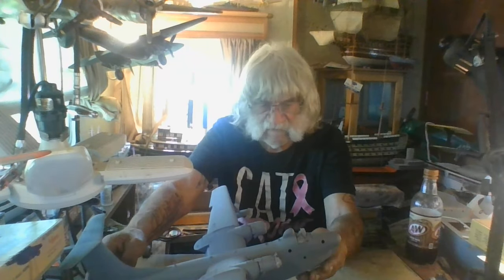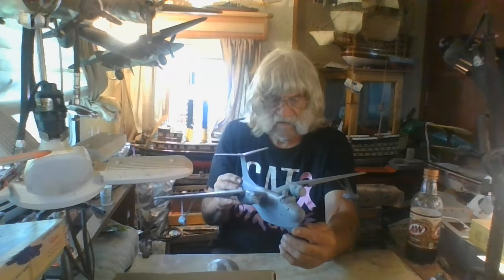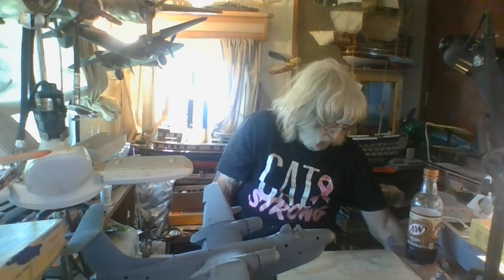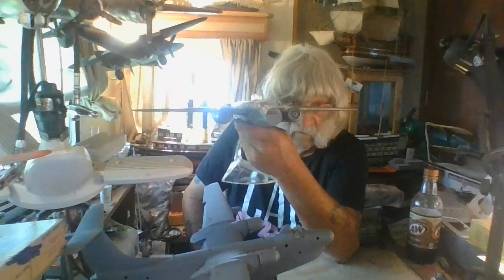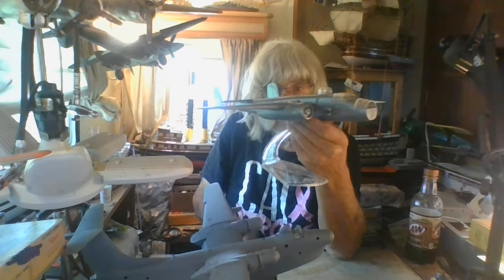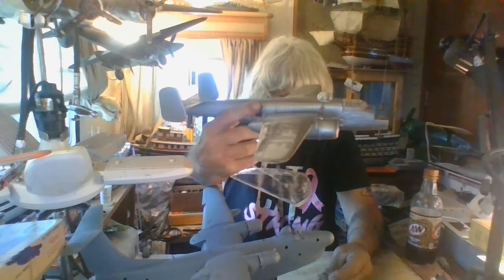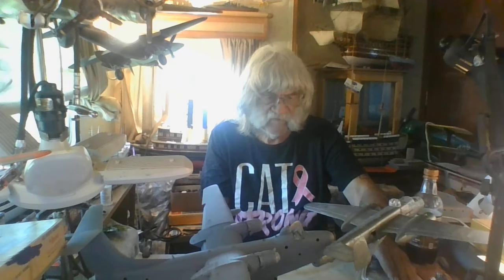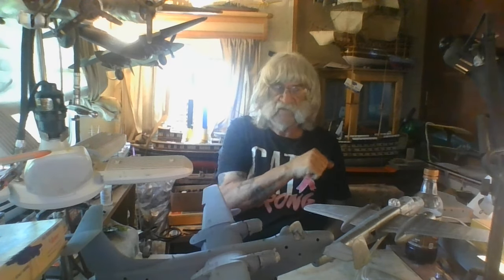HASEGAWA 1/72 P5M MARLIN FLYINGBOAT VIDEO 4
Aho Chaps
                     video 4 Update Build Report Thus Far The model Has Been all assembled and Primer added,  Ready for the final Paintwork Frankie Day models